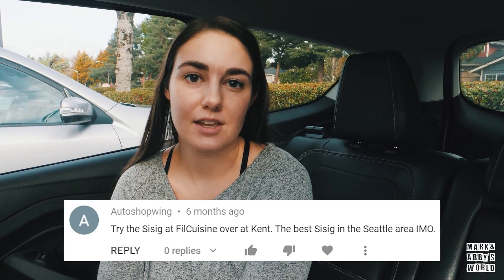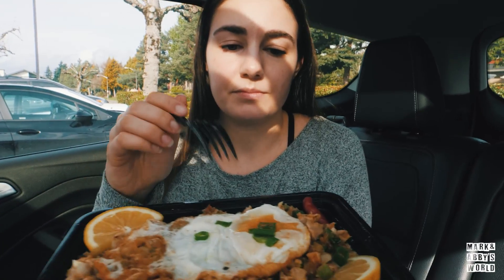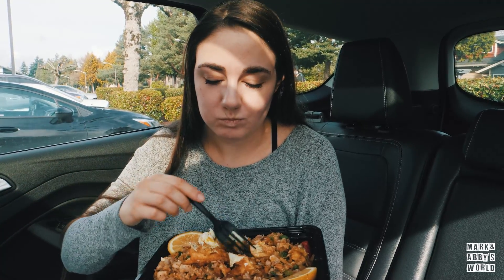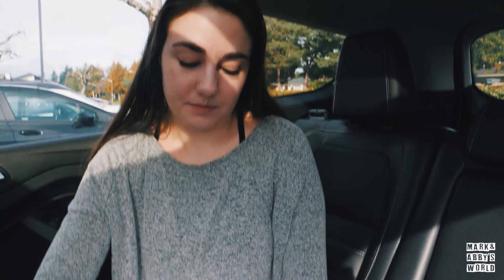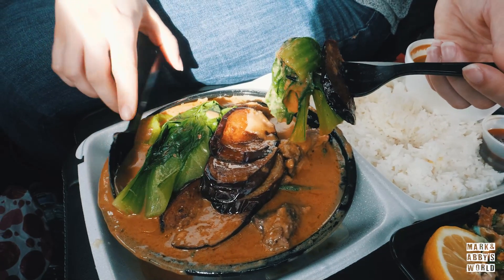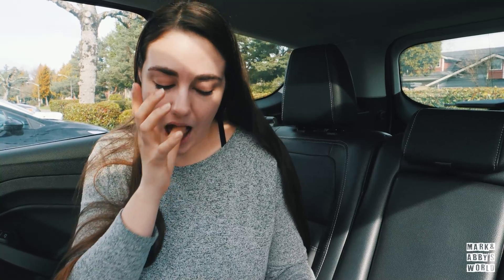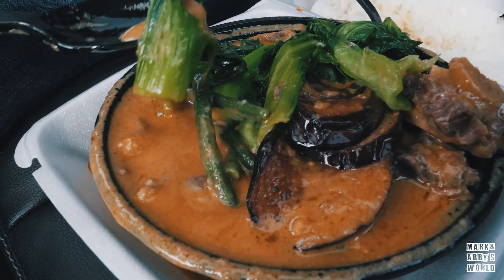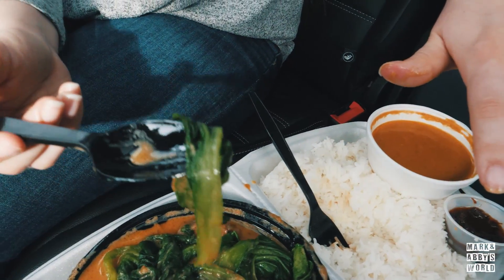Paborito Ni Misis ang Kare-kare!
HERO EP105  | Kare-kare, Sisig, and Bicol Express!

WAZZUP LODIFAM!!

For today's adventure, we finally went to Filcuisine!! Thank you to the Lodifam members who have suggested this to us. It was a long time coming but we finally made it. And believe us, it was worth the drive that it took for us to get there. It was hard to choose what to order because they have a big menu with so many of our favorites, including some we haven't seen at any other Filipino restaurants here in the past. We ultimately went with kare kare, Bicol express, and sisig. But we really wanted to try so many others, that there will definitely be a part 2 in the future! This quickly became one of our favorite spots to get Filipino food. So if you live in the greater Seattle area please give this place a try! You will not be disappointed. We already can't wait to go back and try the other items on their menu. All their desserts were sitting out on the counter, and the leche flan looked so tempting!! Maybe we will have to try that one next time... purely for research of course. You know, science.

Thank you so much for joining us on today's adventure.